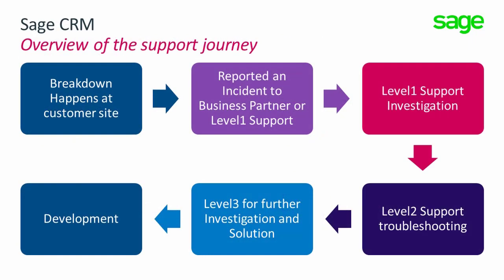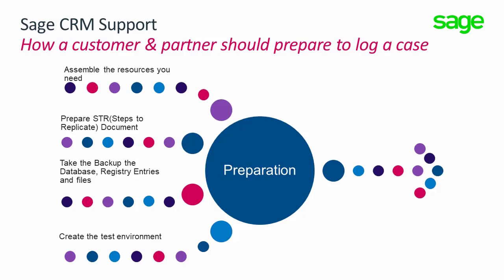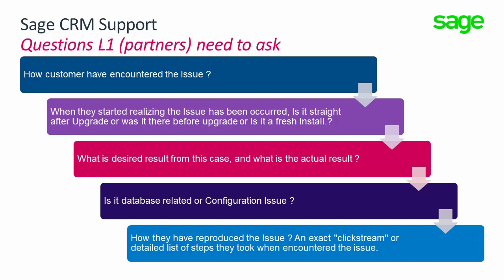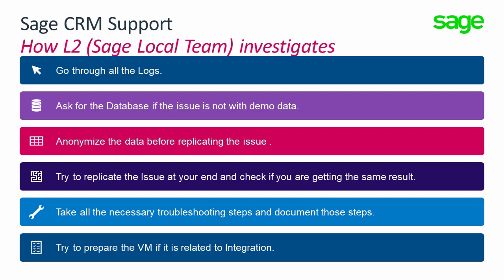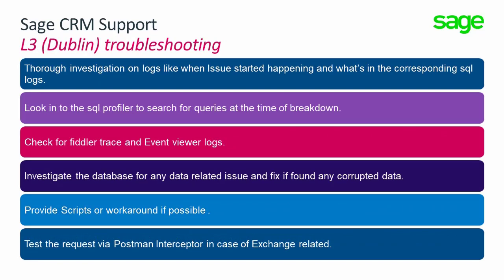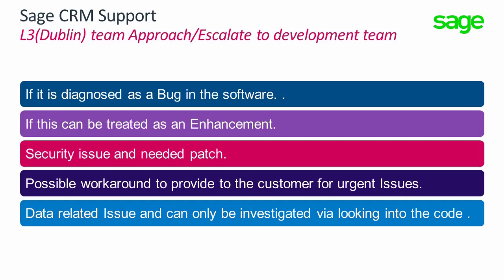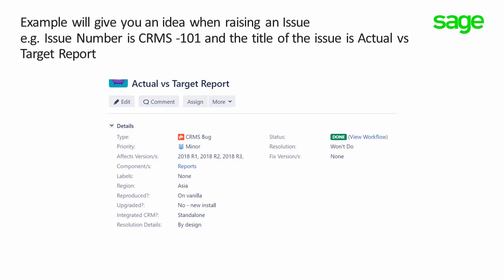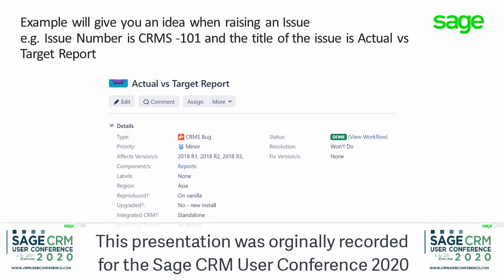Sage CRM: How to Log a Support Case so it gets investigated and resolved quickly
This presentation was originally recorded for the CRM User Conference 2020.

This session will the lifecycle of a support case.  It will explain how a problem experienced by a customer is investigated and escalated until the end solution is provided.  It will explain the importance of each of the actors in the process and what can be done by a customer to speed resolution of their case.